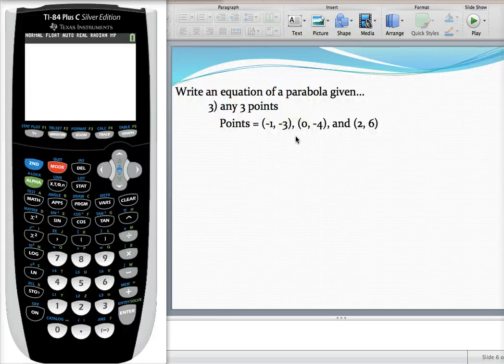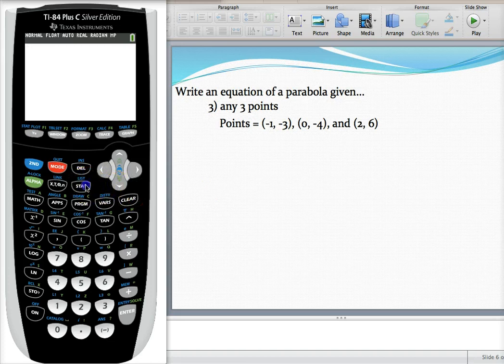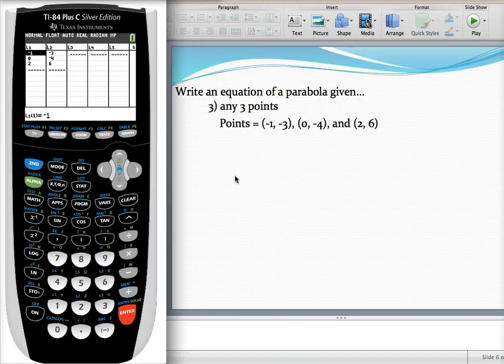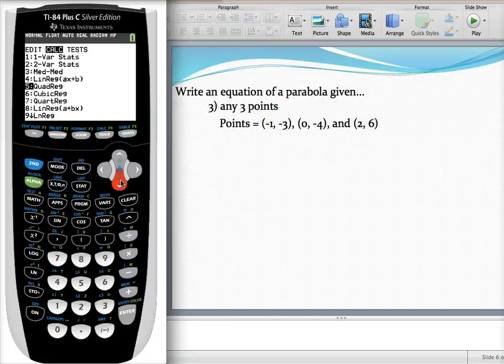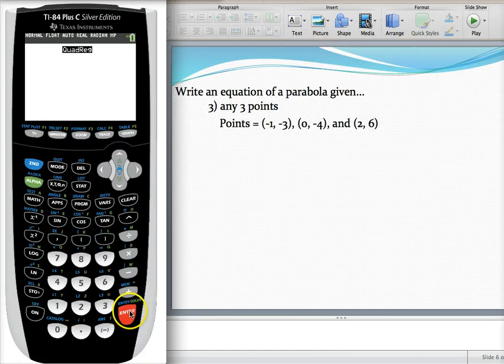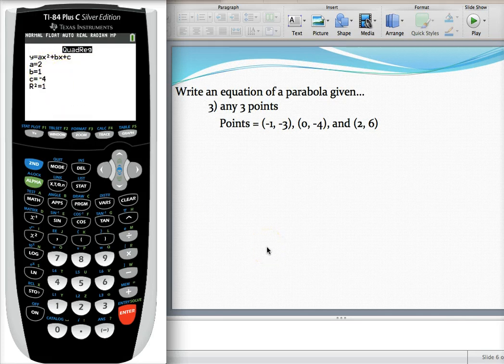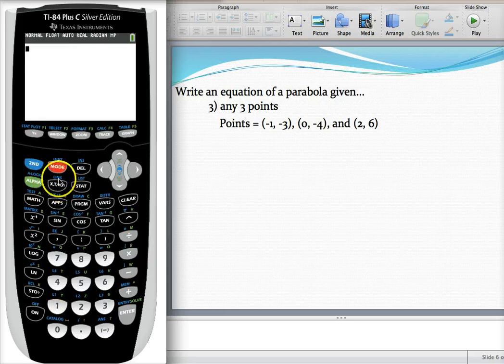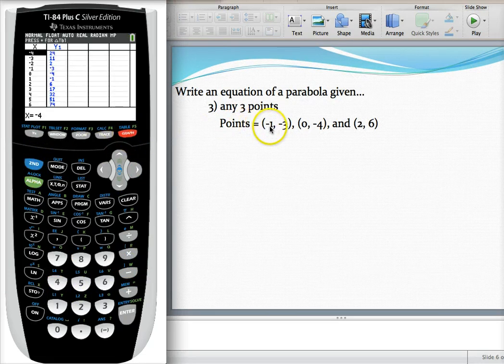Writing the equation of parabola given three points